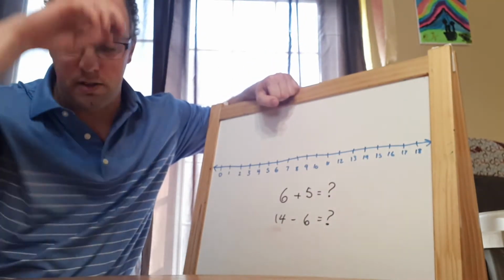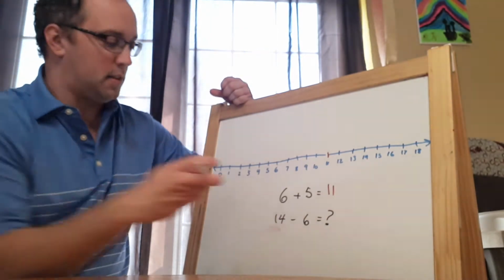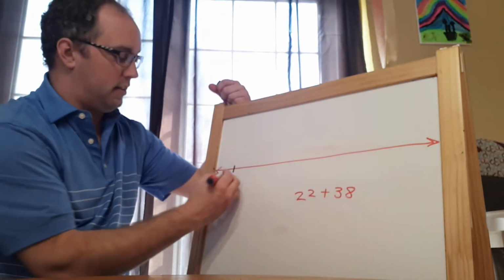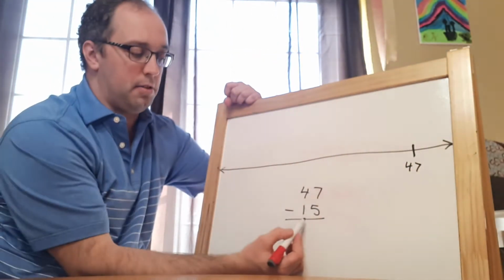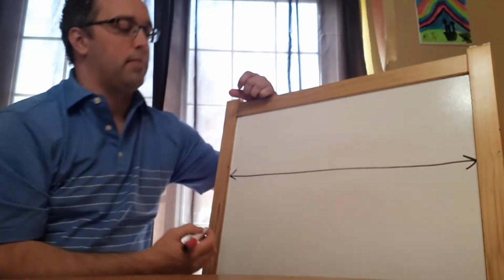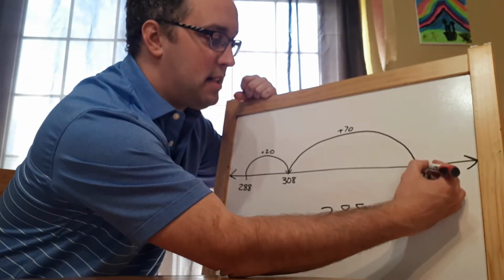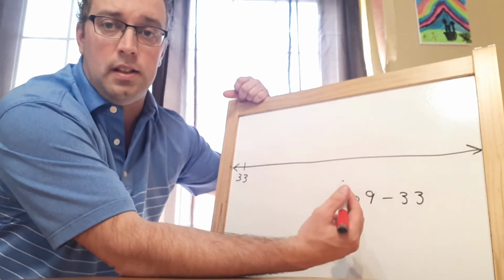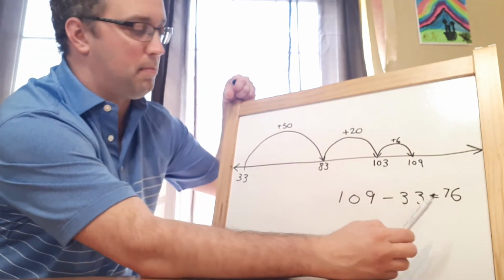Addition and subtraction on open number lines.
In this video we add and subtract using open number lines. However, I start out with closed number lines just to show how they work. Then I move on to 2 and 3 digit questions to solve with open number lines.